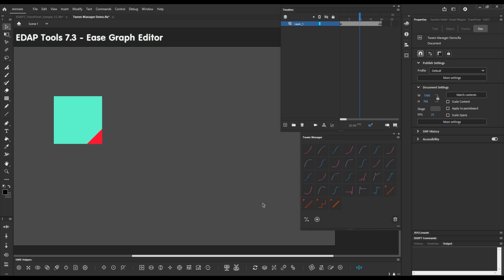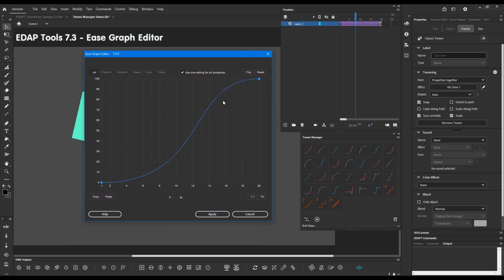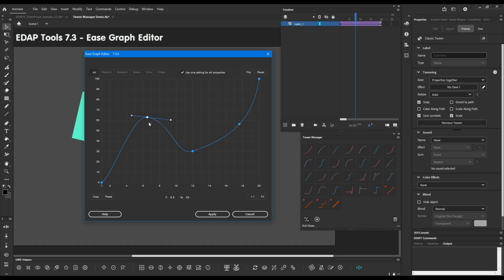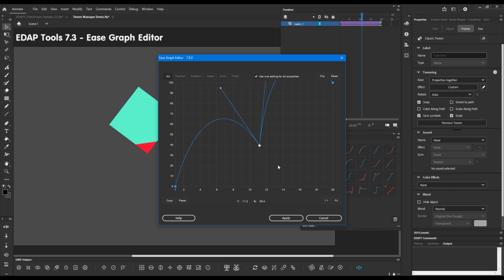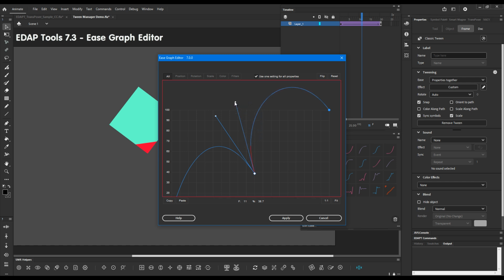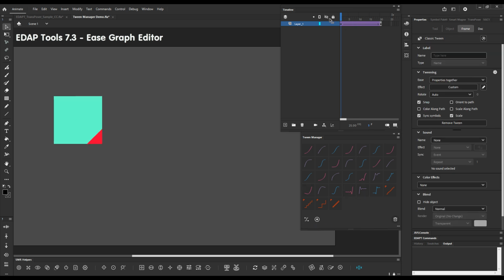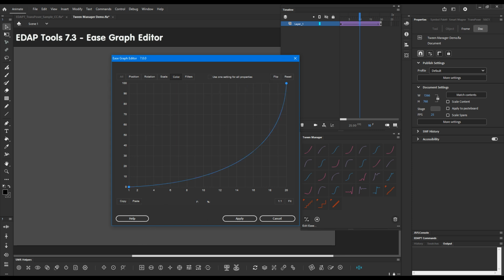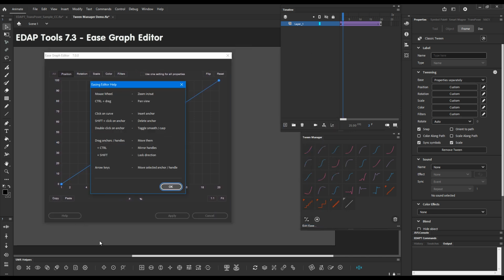EDAP Tools - Ease Graph Editor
✅ Watch full screen at 1080p for a crisp and detailed picture